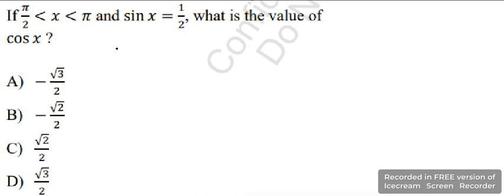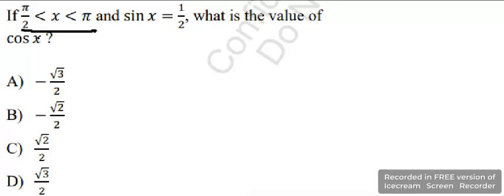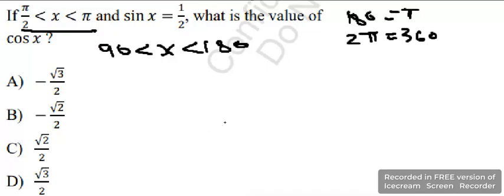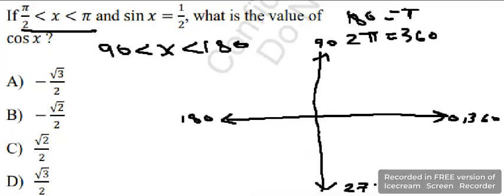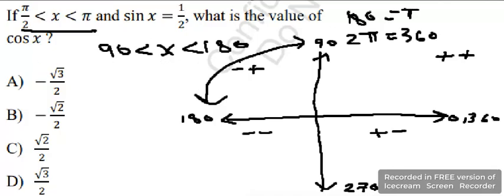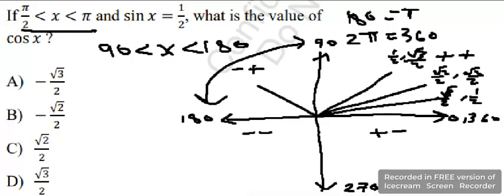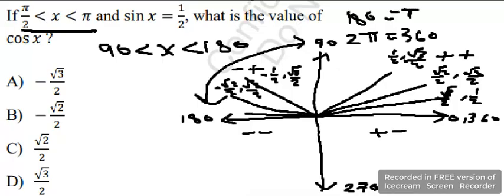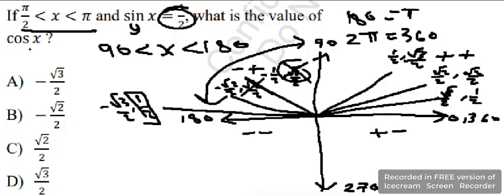If x is between π/2 and π, and sinx=0.5, what is the value of cosx?